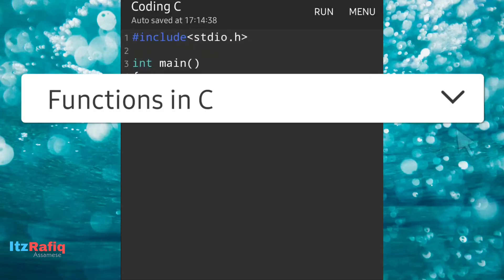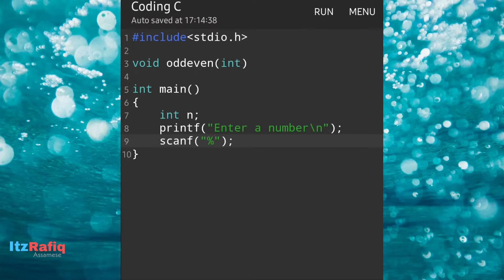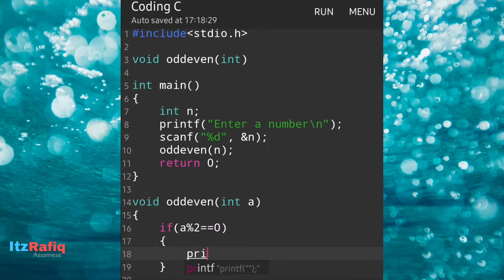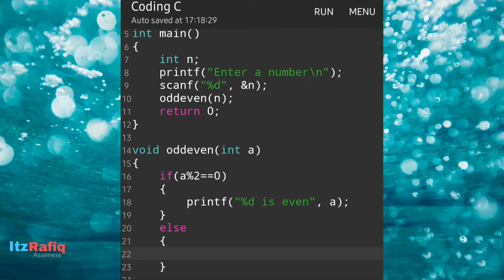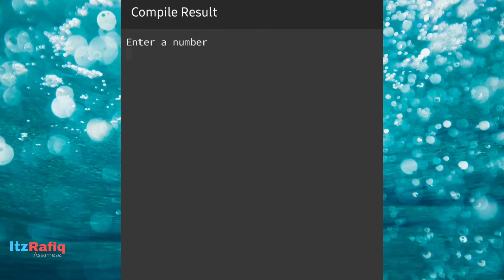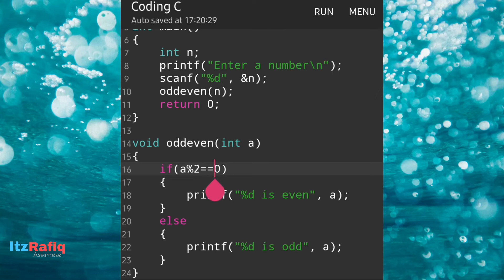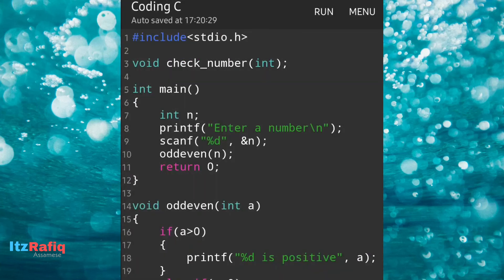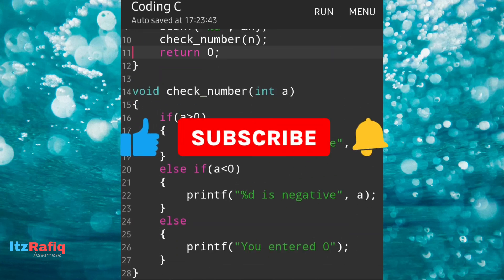Practical practice for Function in C - Class 10 Computer Science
Write a C program to check if a number is odd or even by using function.
Write a C program to check if a number is positive or negative by using function.
Uses of functions in c
practical program for function in C
C programming using a mobile phone